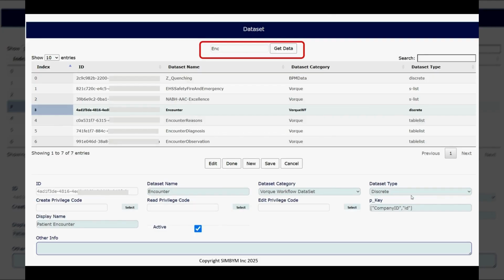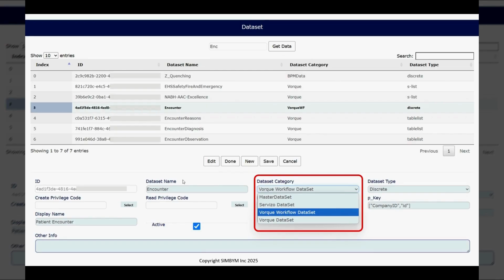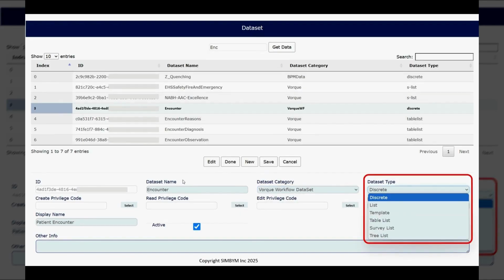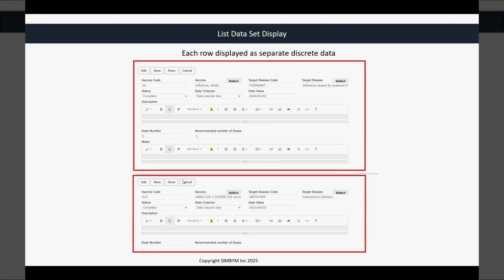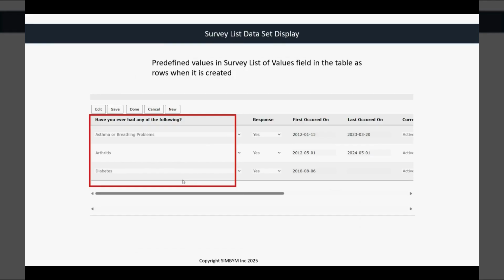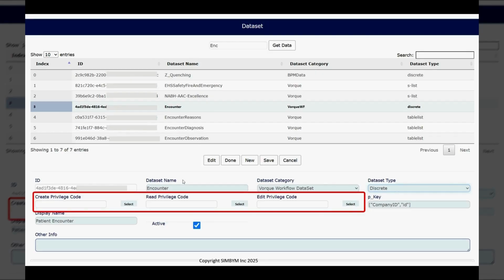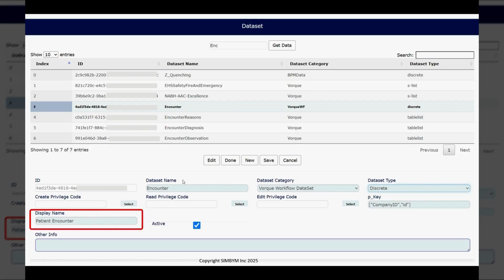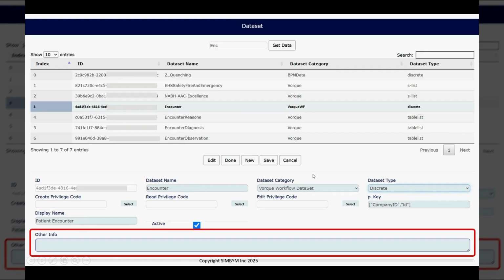SIMBYM Dataset Configuration